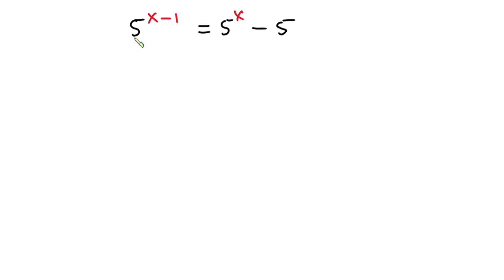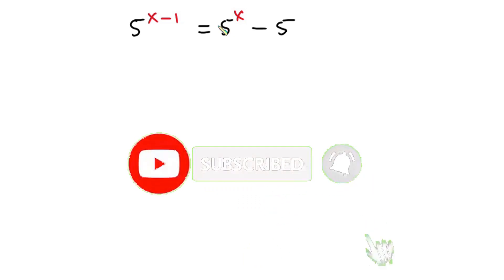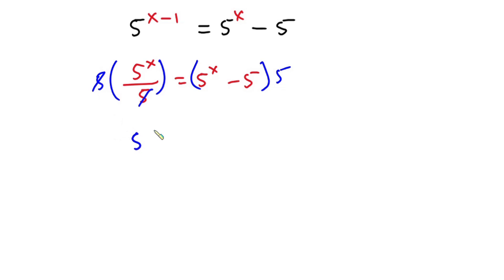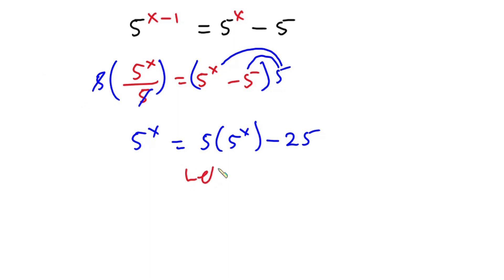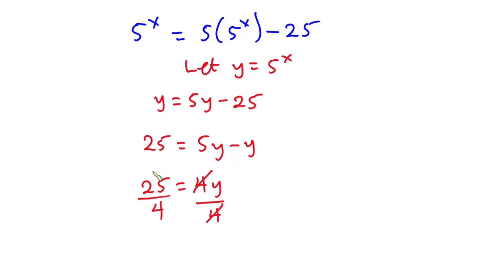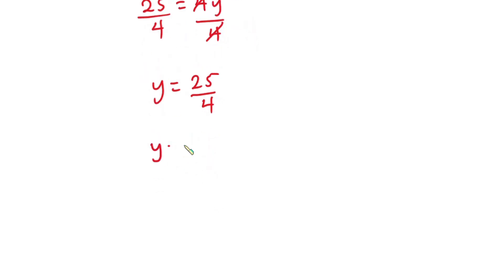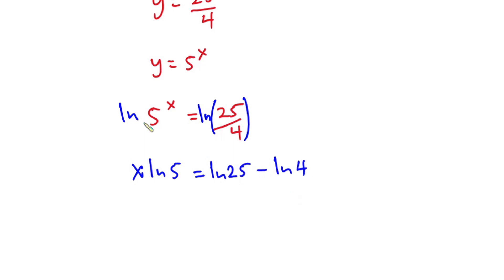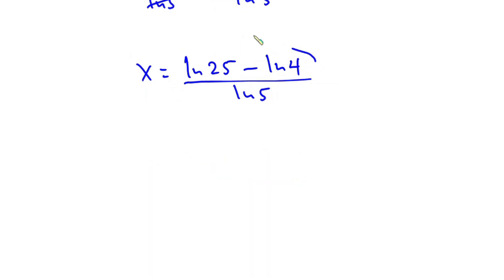Can You Solve 5^(x-1)=5^x - 5? | Exponential Equations | Algebra Problems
In this video, we are given this nice exponential equation; 5^(x-1)=5^x - 5and we are to find the value of x
This Unusual exponential equation so do not ignore